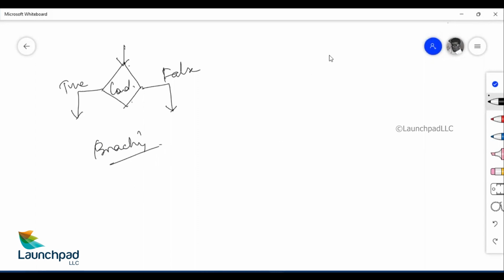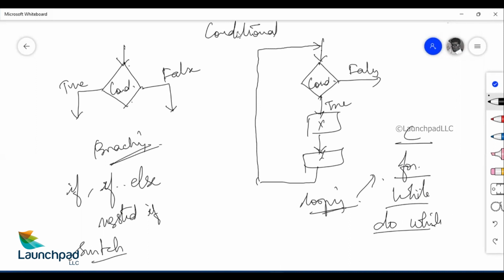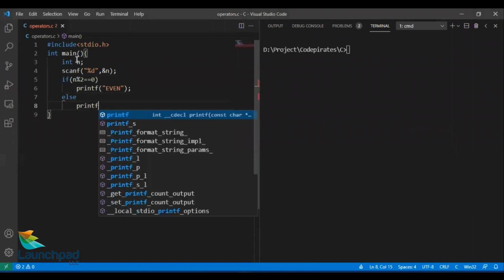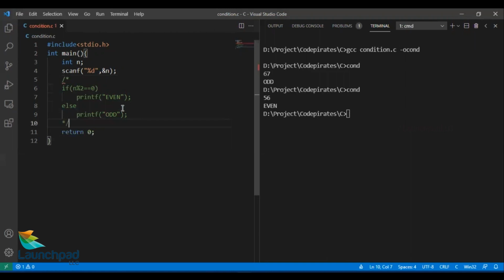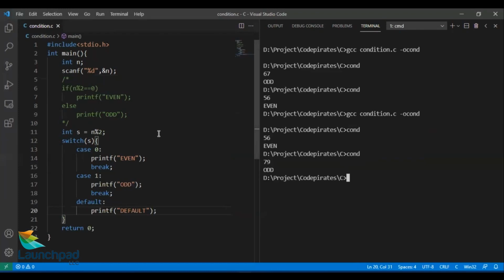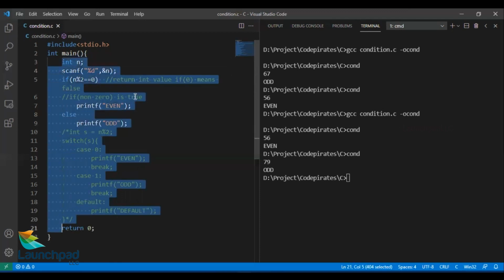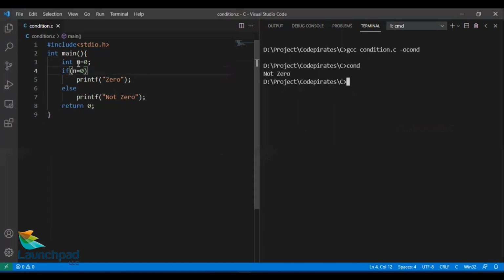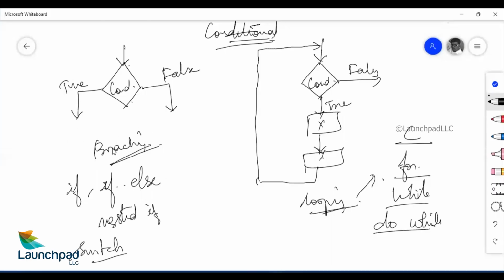Conditional Statement in C Language - Technical Skills